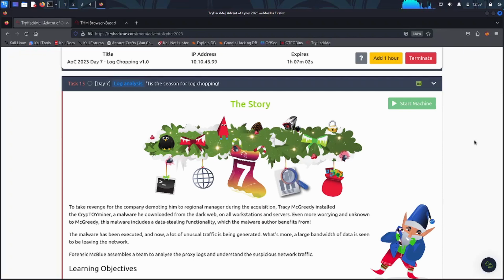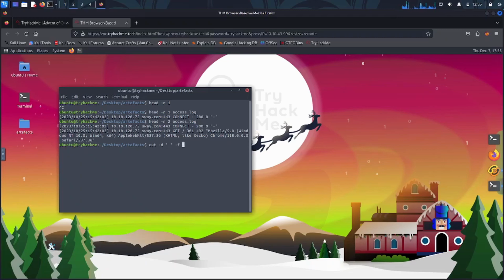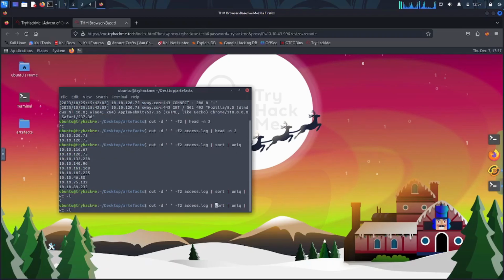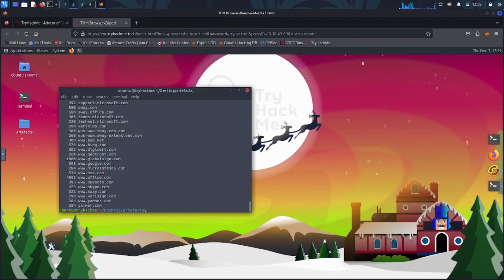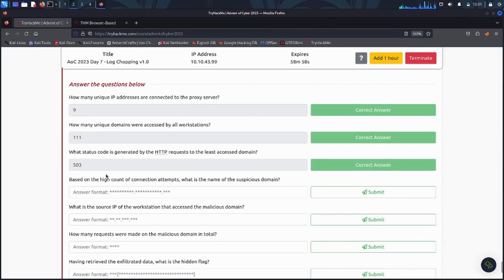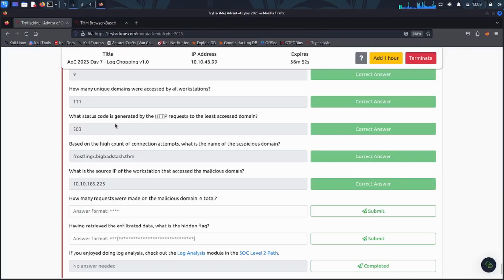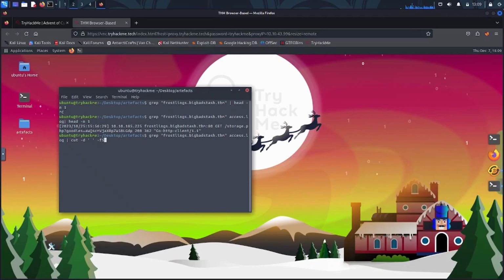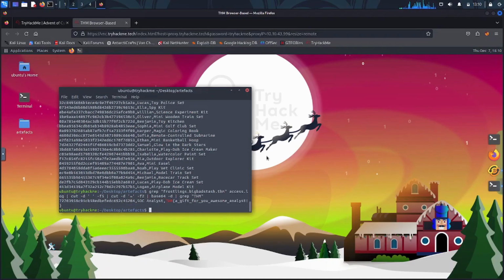TryHackMe! Advent of Cyber 2023 - Day 7 [Log Analysis]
All I want for Christmas is... Advent of Cyber! Welcome on Day 7 of Advent of Cyber 2023! Today's task is focusing on Proxy Server Log Analysis using very useful commands such as cut, grep, sort and uniq. Let's do it! 🎄